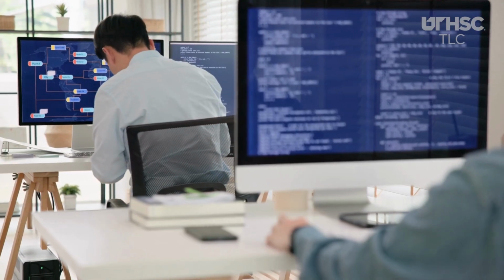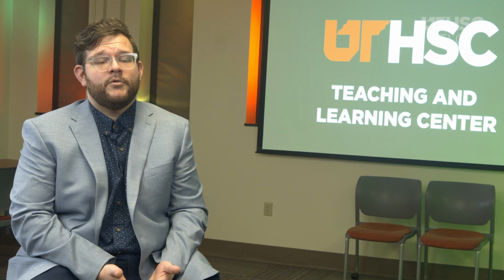Karl Kodweis: Integrating AI Literacy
Five-Minute University is produced by the Teaching and Learning Center for the University of Tennessee Health Science Center.

This edition features Dr. Karl Kodweis, PharmD, Assistant Professor, Department of Clinical Pharmacy & Translational Science with College of Pharmacy explaining, Integrating AI Literacy for our Teaching With Technology series.